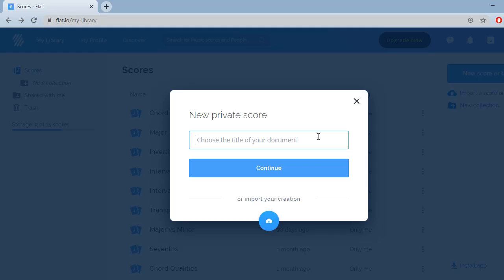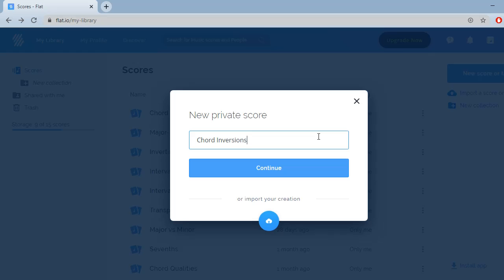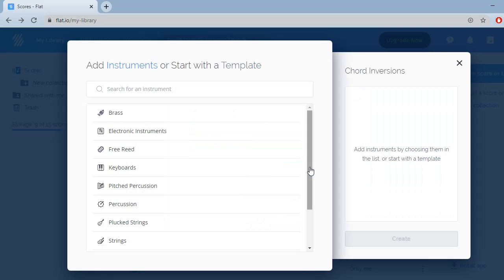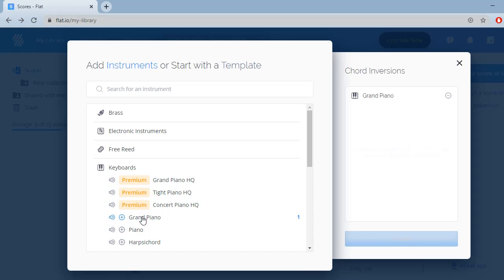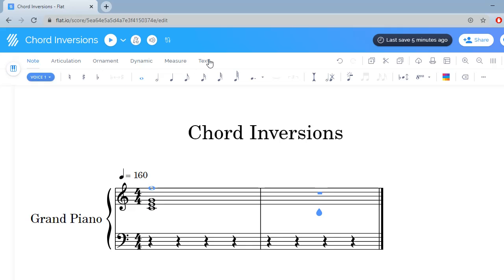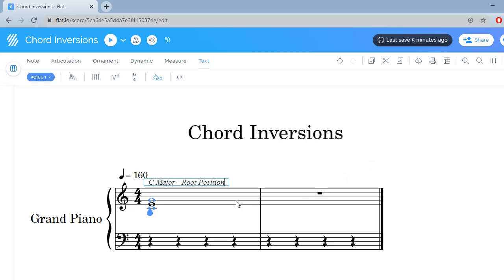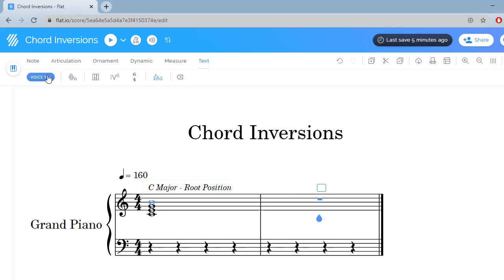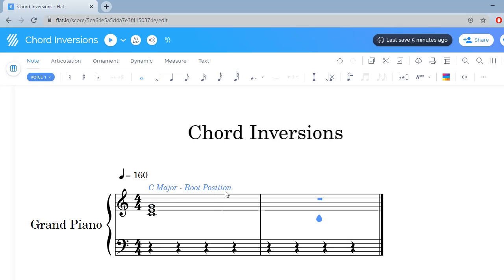Chord Inversions Today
Introduction to the concept of chord inversions and getting started.